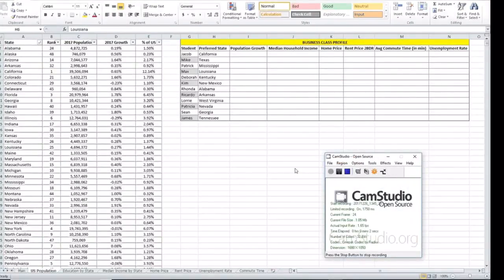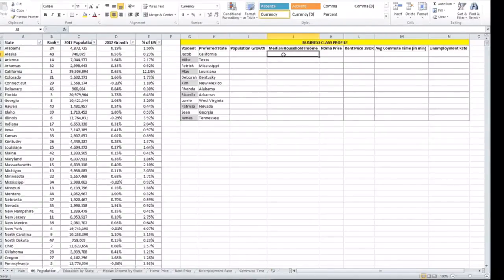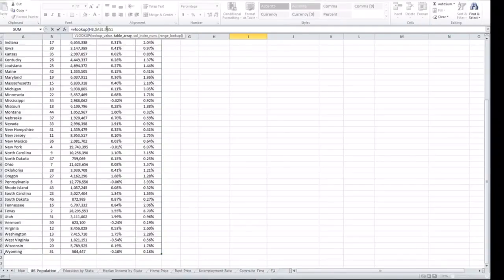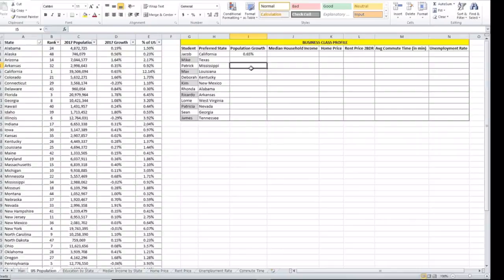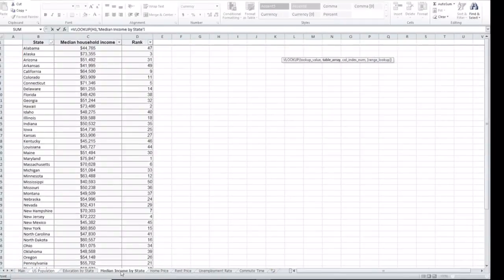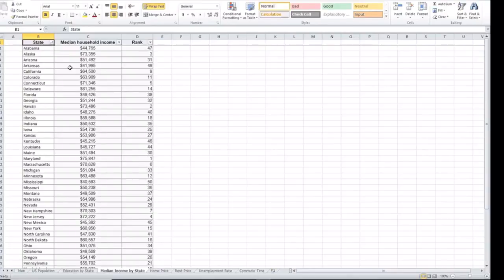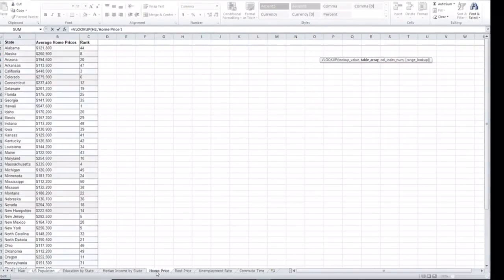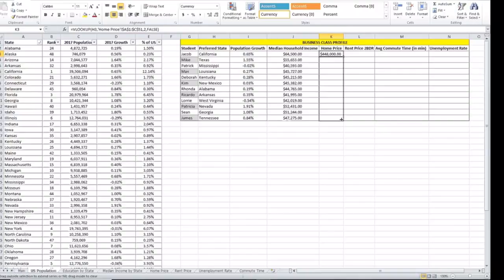How to use VLookup Function in Excel Step by Step Tutorial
How to use VLookup Function in Excel Step by Step Tutorial. This is a Vlookup easy tutorial to demonstrates the concept of vlookup in excel for beginners or simply on How to use vlookup function in excel aka VLookup for dummies. Three very simple VLookup example excel are provided to help you with VLookup How to. These are hands-on vlookup example step by step. We start with simple vlookup in excel within the same worksheet, then vlookup example with two worksheets, and vlookup example multiple sheets.